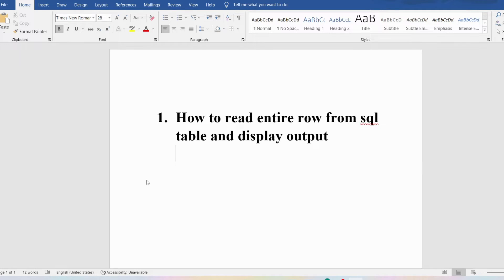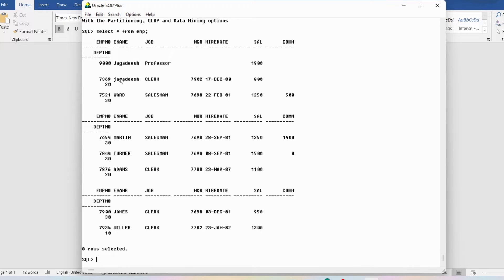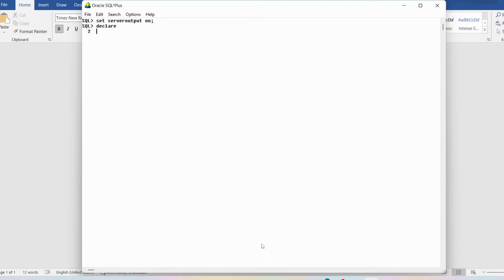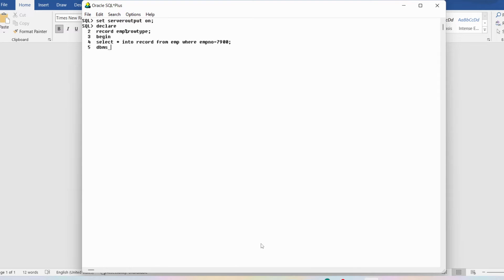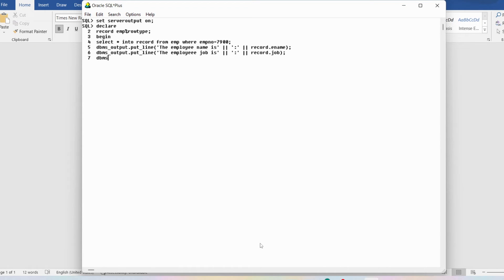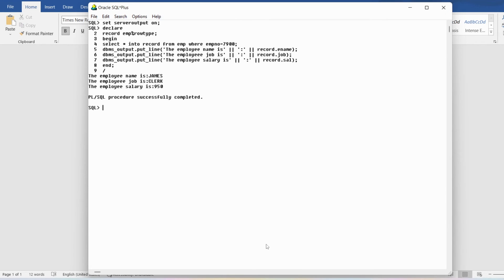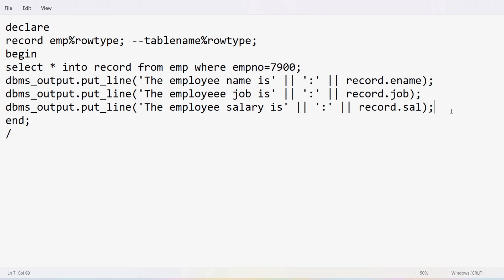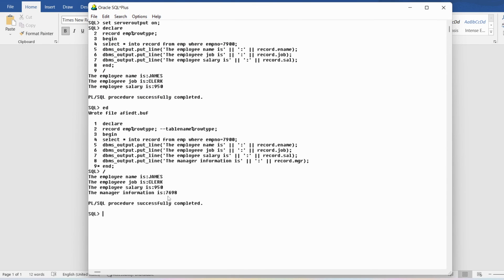How to display row from a table in PL/SQL | How to read entire row from a table in PL/SQL | PT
"How to display row from a table in PL/SQL | How to read entire row from a table in PL/SQL |  PL/SQL tutorial

How to Display Output In PL/SQL | How to Write Comments in PL/SQL | PL/SQL Course for Beginners

00:40 - How to read entire row from a table in PL/SQL"
In this video, I have discussed how to read entire row from a table in pl/sql and display output.